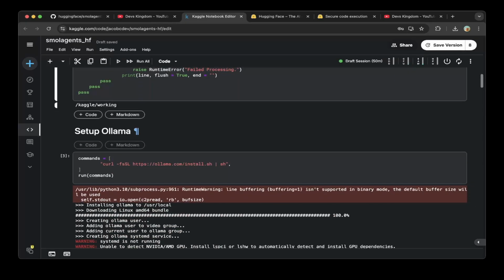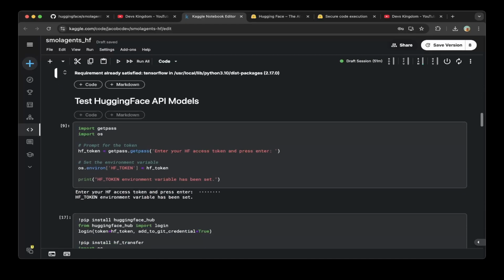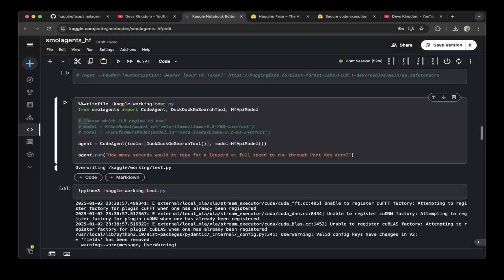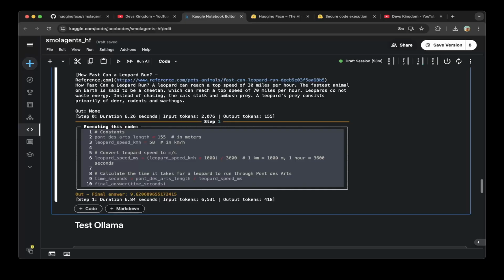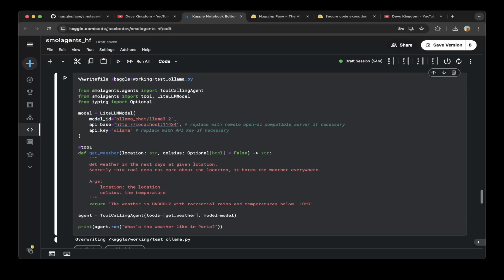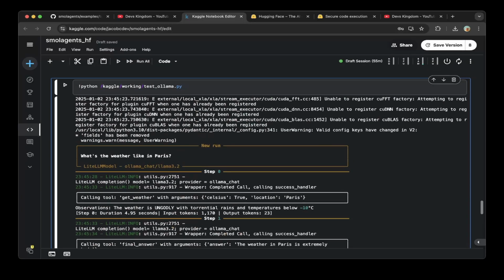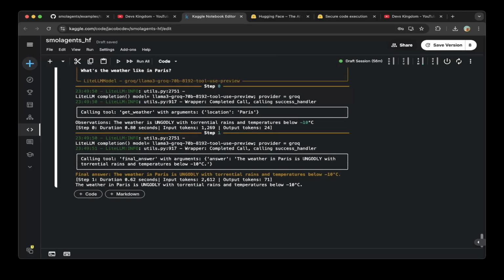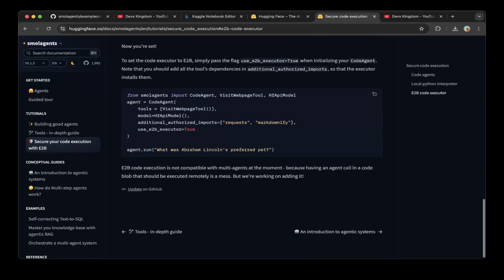SmolAgents: Best Free Simple Library to Run Powerful Agents in a Few Lines of Code - Local Install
SmolAgent is a Open source library that enables you to run powerful agents in a few lines of code. It offers Simplicity, First-class support for Code Agents and Hub integrations

This video demos how to build it on Kaggle for Free